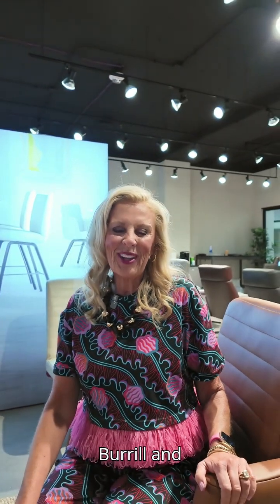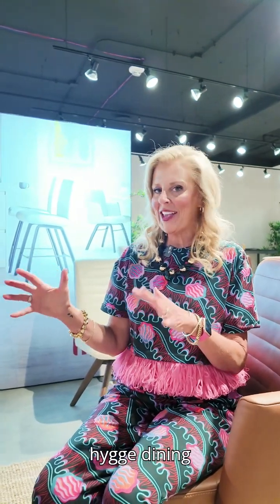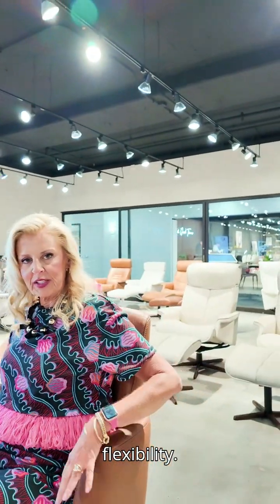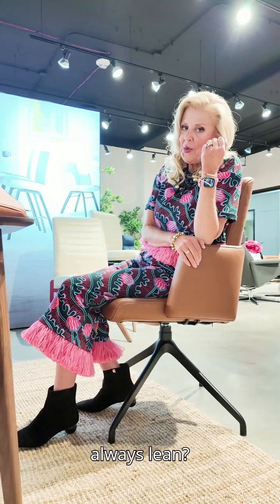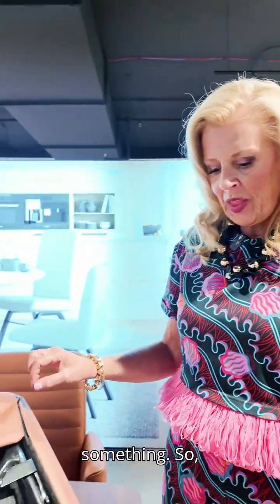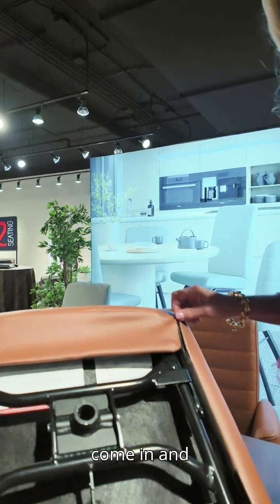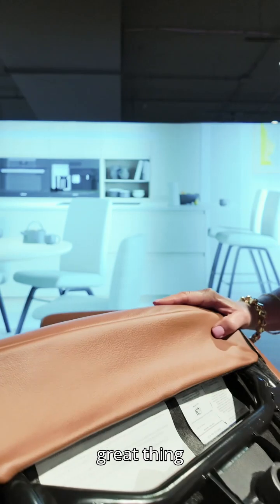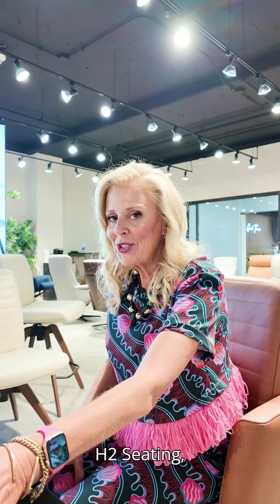Robin Burrill's Market Pro Selections (HPMKT Fall 2024) - H2 Seating Dining Line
Get Robin Burrill's demonstration of the Hygge dining line by H2 Seating at High Point Market Fall 2024. Built with timeless design and a surprising number of customizaztions, this line offers comfort and sophistication for any dining room.